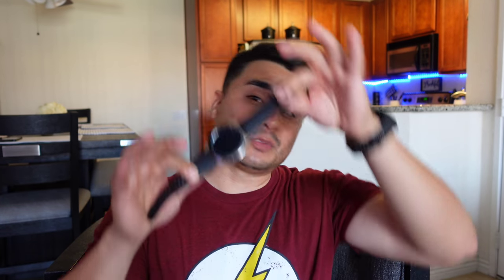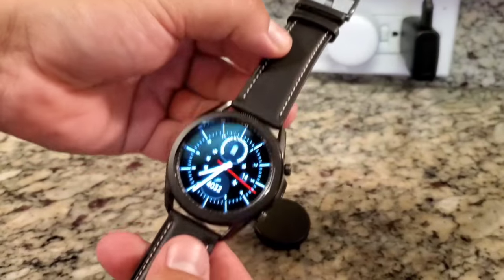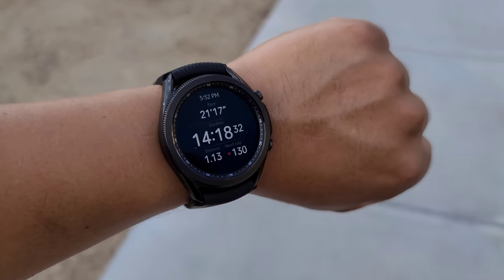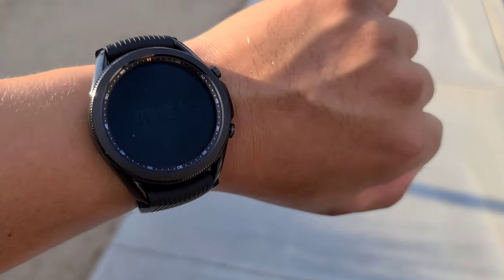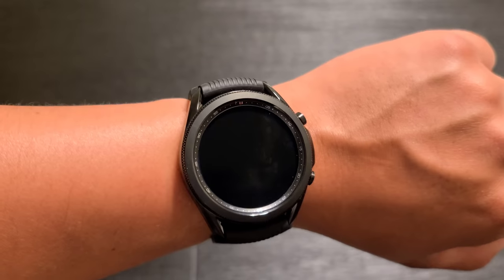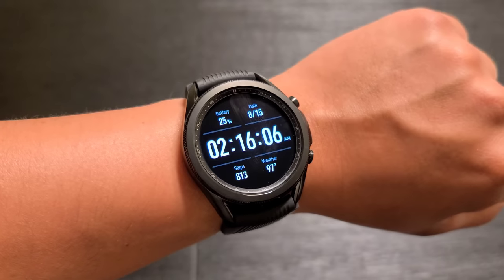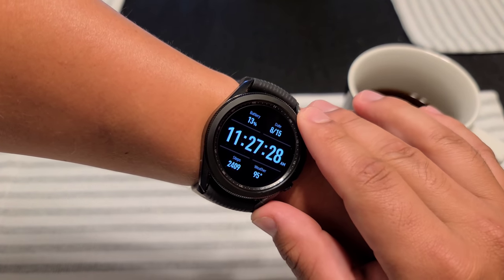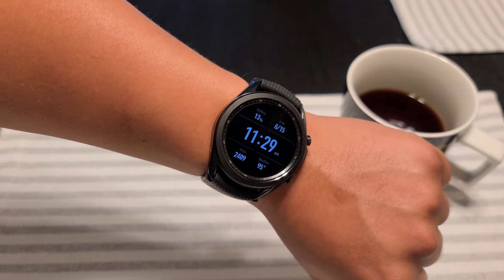Samsung Galaxy Watch 3 REAL LIFE Battery Drain Test!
In this video I do a full on Battery Drain Test with the new Samsung Galaxy Watch 3.